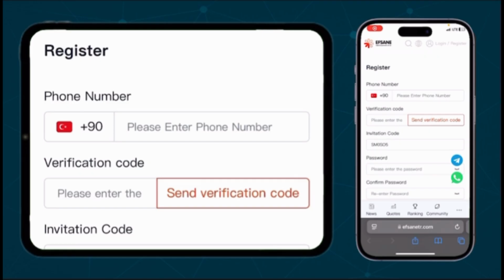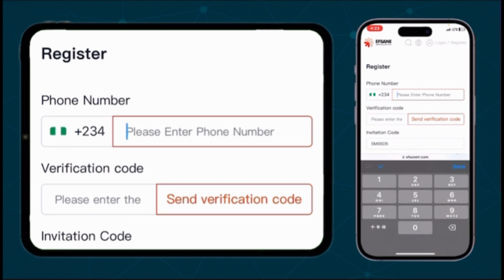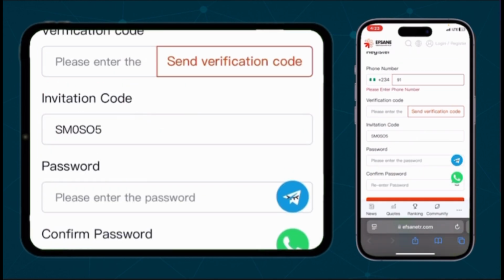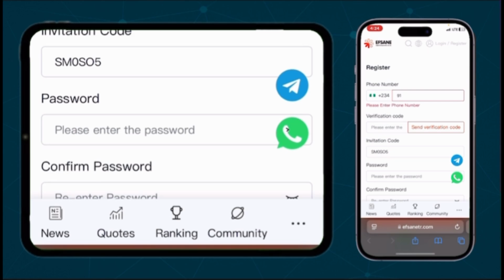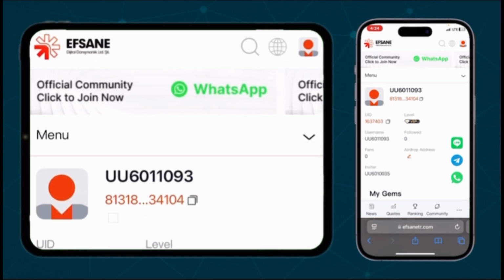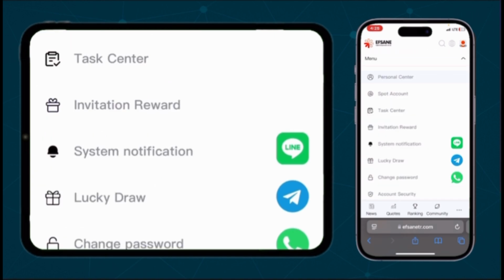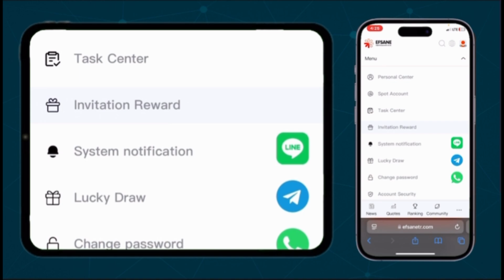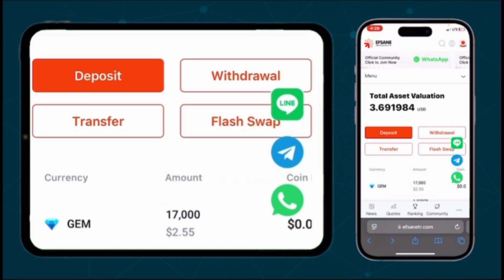New Airdrop Paying Instantly! EFSANE Network | Earn Free Crypto Daily (Full Guide + Proof)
Looking for a legit way to earn free crypto daily without investment? This video shows you how to register and start earning from the EFSANE Network — a new Web3 airdrop platform that rewards users for completing simple tasks.

In this video, I’ll show you how to register on EFSANE Network, how to use the invite code, how to navigate the website, and how to earn points by completing basic tasks. This is a full platform walkthrough that’s perfect for beginners.

Invite Code: SM0SO5

This airdrop is 100% free — no deposit required. Don’t miss this opportunity.